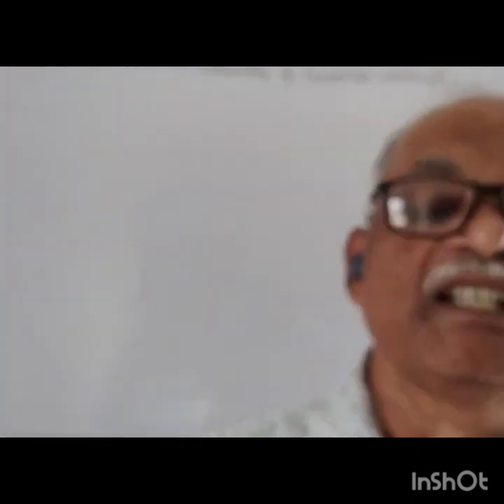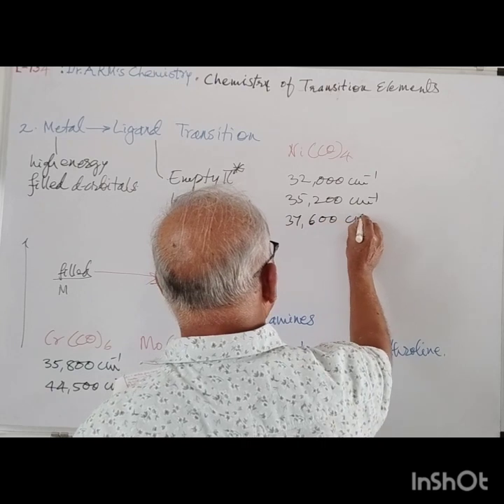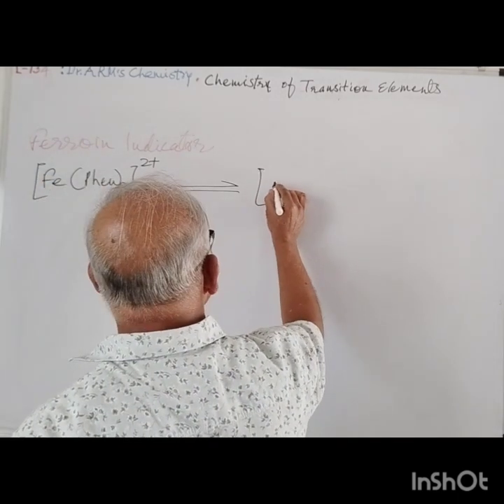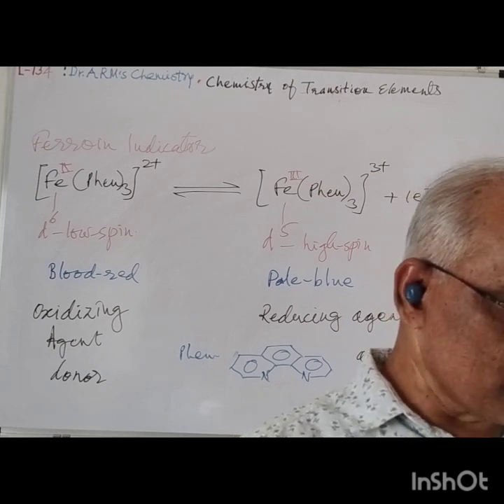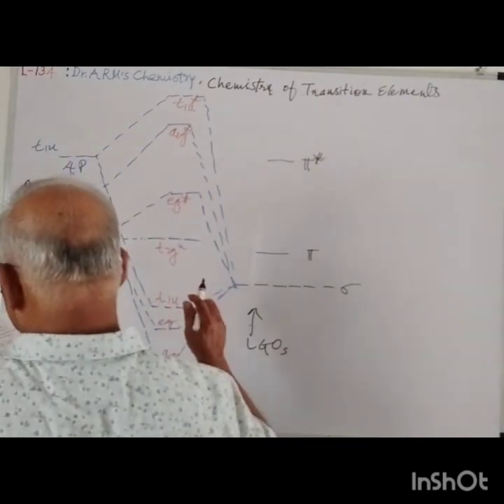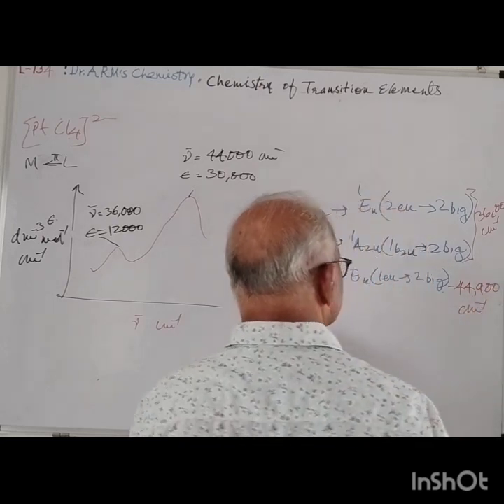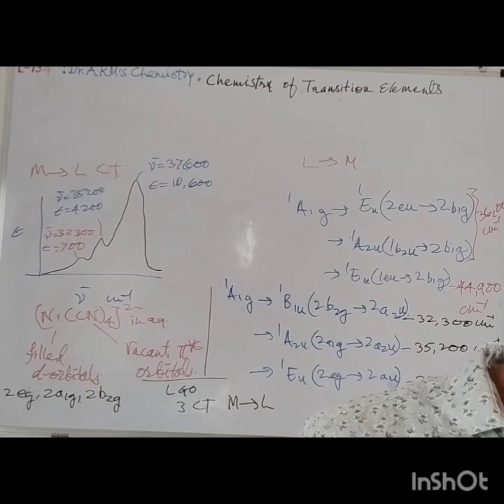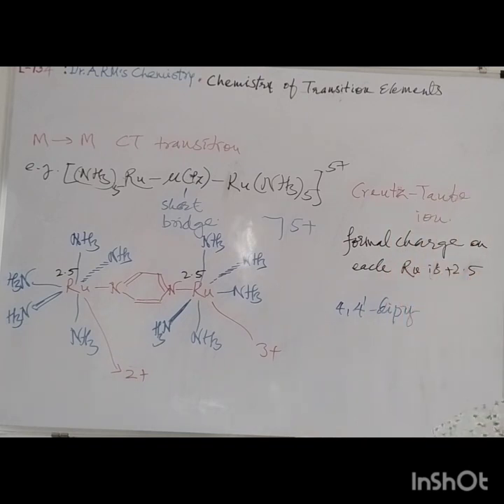Chemistry of Transition Elements: CT Spectra-2: Metal to Ligand, Metal to Metal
Charge Transfer Transitions: Metal to Ligand and Metal to Metal.